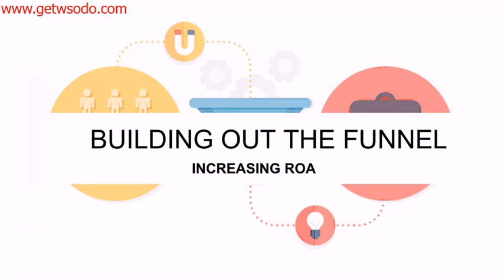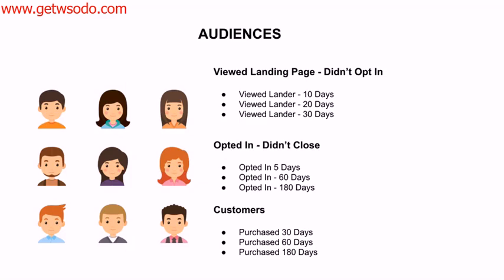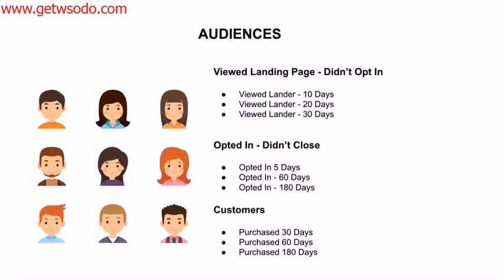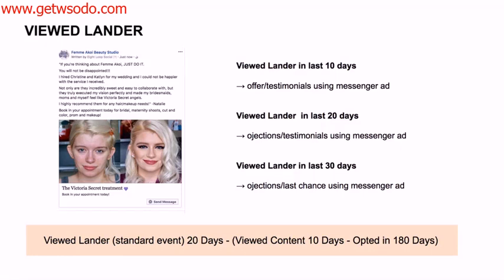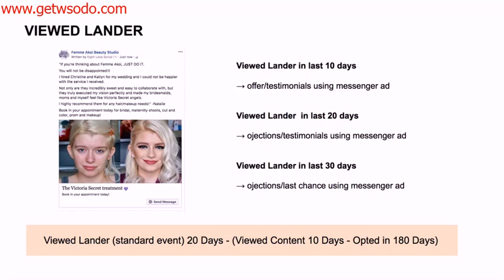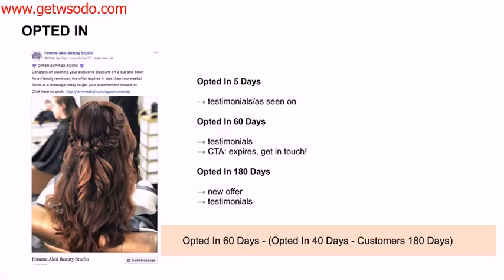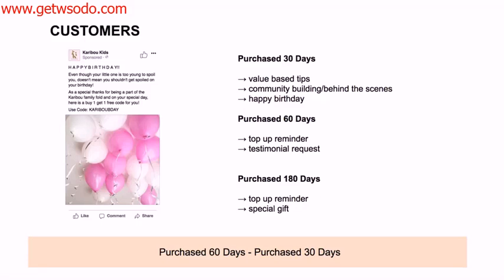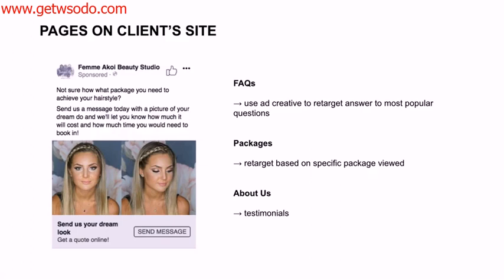9 Build Out Longtail Lead Gen Funnel